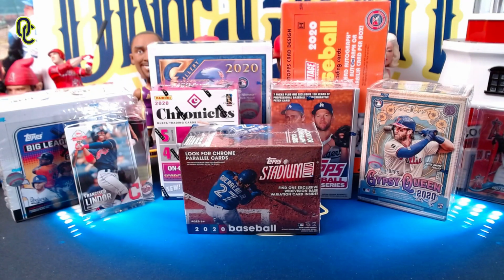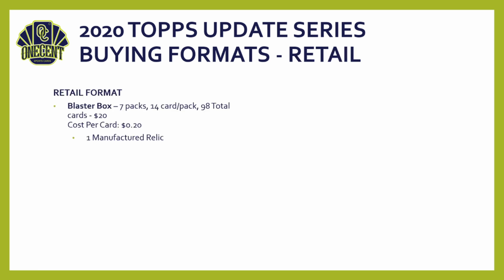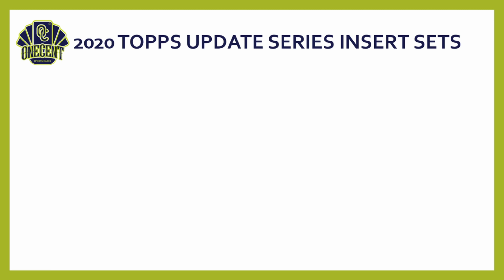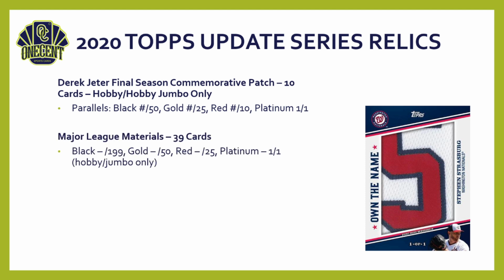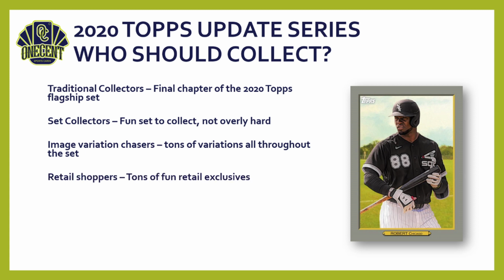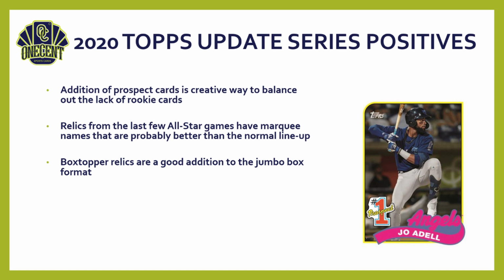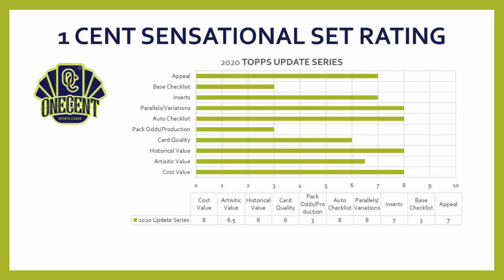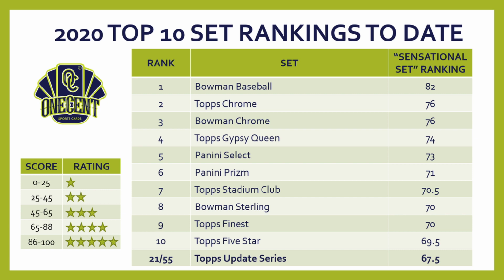2020 Topps Update Series Review & Set Guide! Bust or Late Season Must?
It's time to review and rank the baseball card hobby's newest release, 2020 Topps Update Series. In this definitive 2020 Topps Update Series set guide I will review the set design, the complete checklist, key cards, rookies, insert cards, relics and more. I also review the auto checklist, the entire parallel rainbow and additional surprises found throughout the 2020 Topps Update Series set.

Diving even deeper, I take a look at who should buy into the Topps Update Series set and who should stay away, dissecting the positives and the negatives of the set. I even look at the team checklists to give you helpful hints on what teams to target in group breaks.

This will lead us to my 1 Cent "Sensational Set" Rating. The Sensational Set Rating is the most complete set rating system on the internet where I rank the 2020 Topps Update Series set in 10 different categories. I then tally up the overall scores in each category which gives us an overall rating score. The Sensational Set rating score compares the 2020 Topps Update Series set with past Update Series sets as well as with other sets that have been releases in the 2020 baseball card season

Also be sure to check out all of my baseball card set reviews !

Hall of Fame Patreons
ItJustIzzSports
Trox04
Zach's Card Breaks

Superstar Veteran Patreons
AaronM
Cards for Daze
Clark Zeis
Clark Sports Cards
James Hutson
Jared Patterson
KC_NATION
Matt Michaelides
Pauleyjunkwax
San Antonio Chris
Teresa Swift
Tomm Edwards
Tyler Cassidy
Zach Overholser

Rookie of the Year Patreons
Isaac Flores
Jeff Pullins
Jeff Vanevenhoven
brewers34gc
Joatec
Joe Overholser
Captain John
Marc Rosales
Supprr
Vikinghorde

Star Rookie Patreons
Anthony DeRosa
Bryan Fenster
Dallas F
Dope Potato
rebel3353
Terry J Barnes

Top Prospect Patreons
Brian Bosworth
C. Mike Smith
Chad Porter
UrbanCardBreaks
Daniel Hunnicutt
Dave Durango
Dude Where's My Card
Golden Rule Collectibles
James Palmer
Jan Michael Aldea
Jerzy1207
Joel E Clausen
Mark D. Jenkins
Mark Fannin
Megan Schroeder
Paul Curry
Samantha Snow
Sean Ireland
Shawn Watson
Shelaney Leppell
Kraken_Packs
Cornette Collections
Stemmers Hits